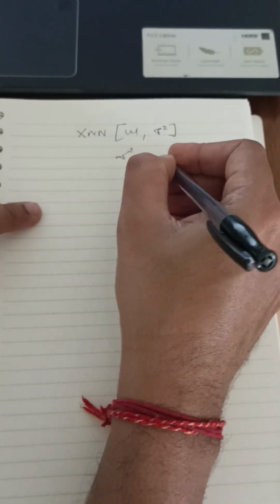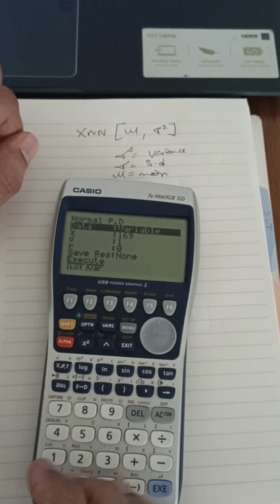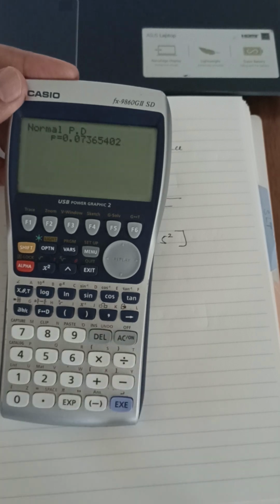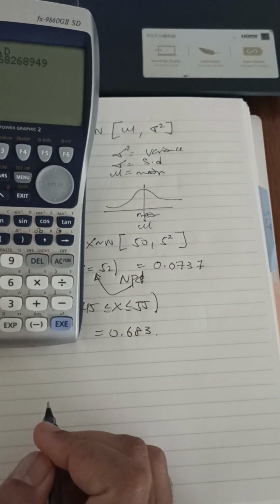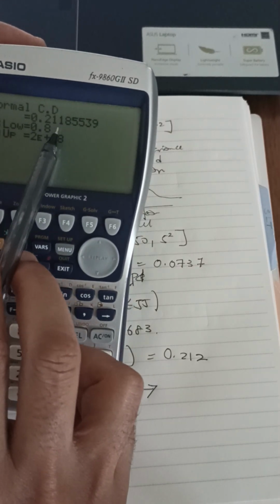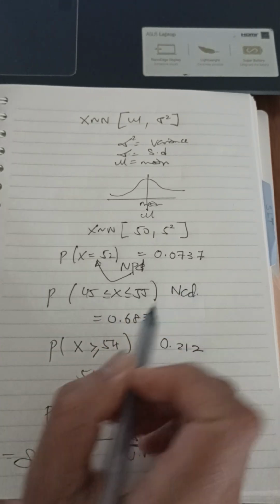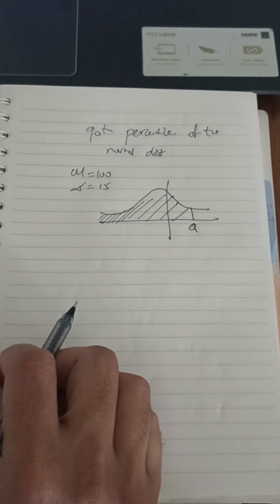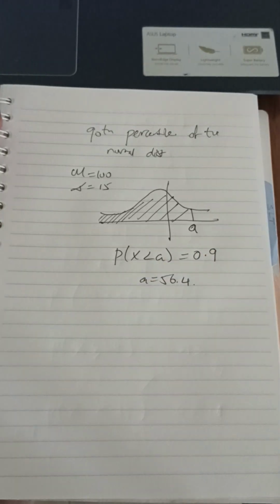Using the GDC to answer Normal distribution questions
In this video, I show how to work out normal probabilities on the GDC using the npd, ncd and inverse normal.